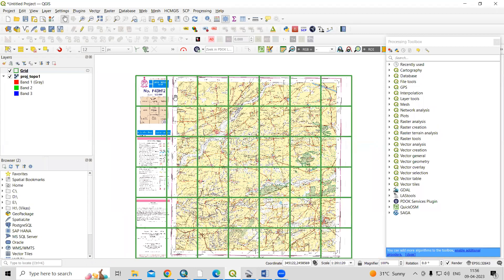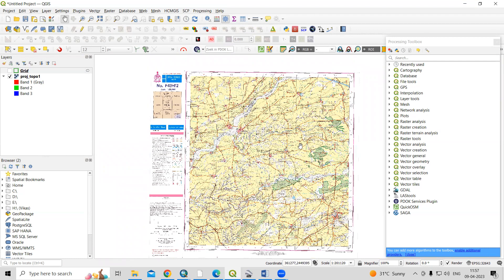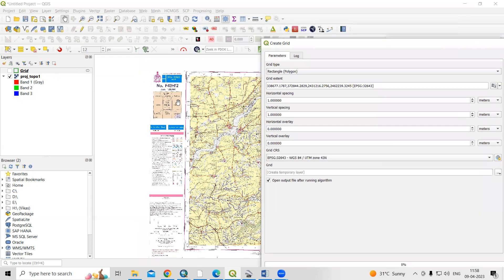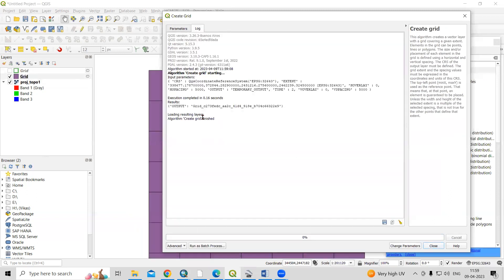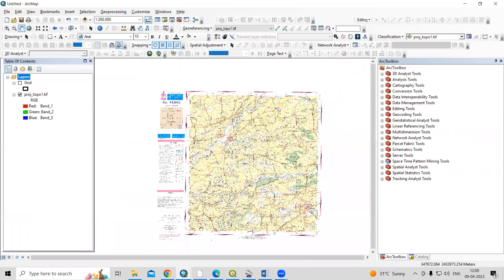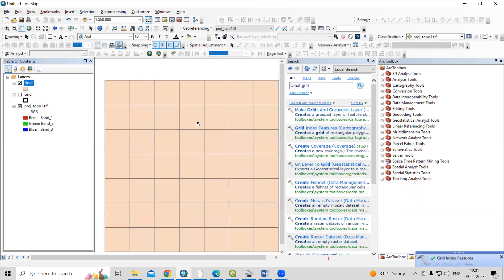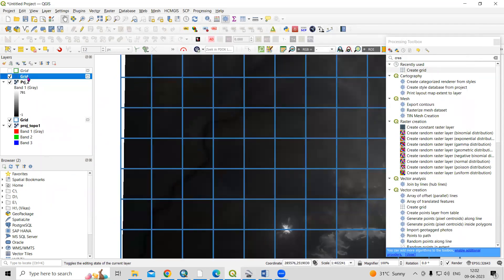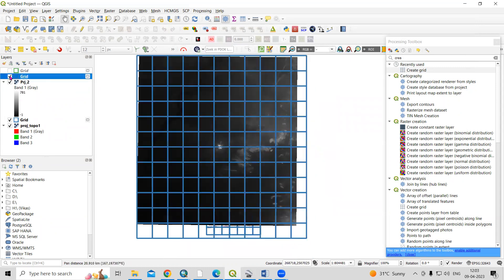RS & GIS QA 56 Creating Custom Grids in QGIS & ArcGIS